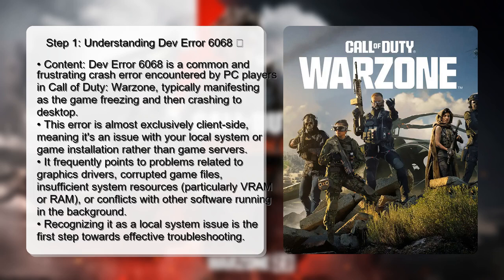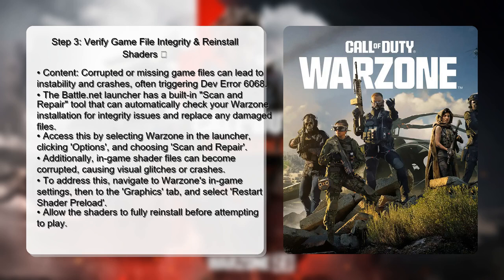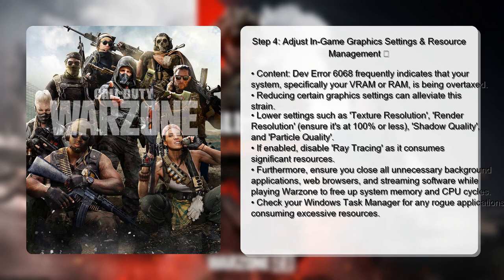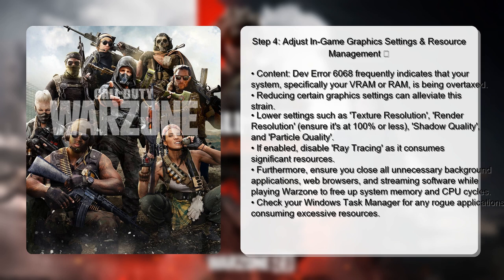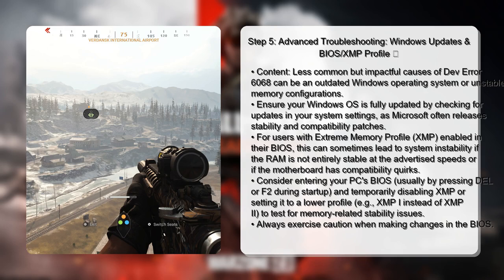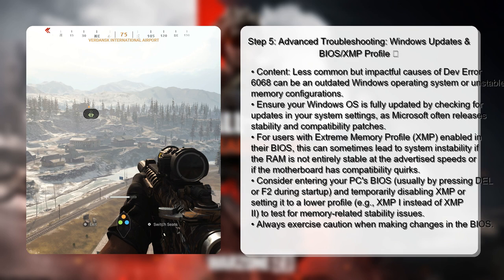What Is Dev Error 6068 in Warzone and How to Fix It